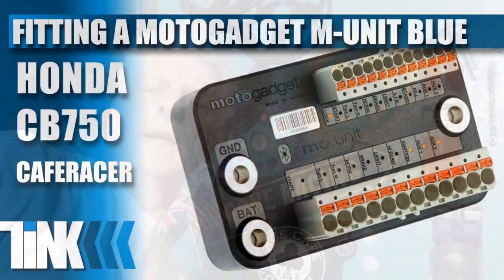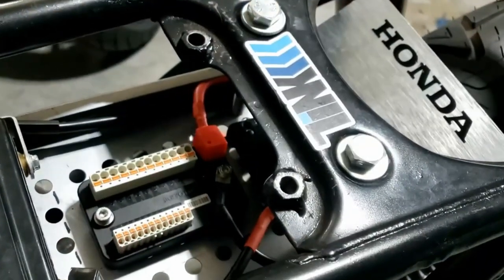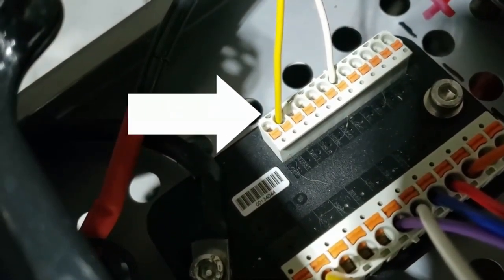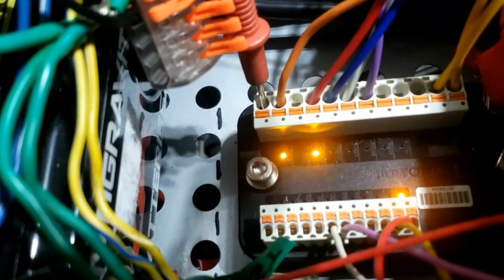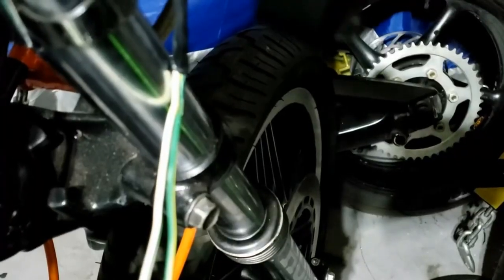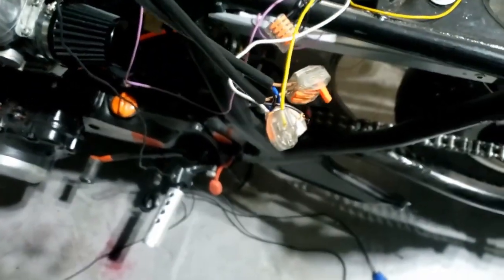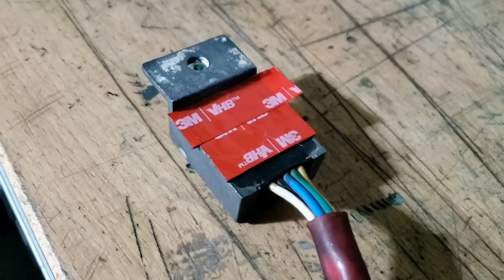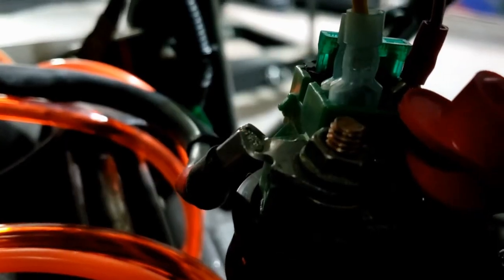Installing a Motogadget M-UNIT Blue - start to finish, on a 1982 Honda CB750 Cafer Racer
Fitting an M-Unit Blue, start to finish, on a 1982 Honda CB750 Custom Motorcycle Cafe Racer. The complete install including lights, starter solenoid, regulator/rectifier, main trip fuse, spark units and ignition.

00:00 Introduction
01:04 Battery Connections
03:01 30amp Trip Fuse
04:03 M-Unit Powered Up
10:52 Rear Light
11:50 Headlight Running Light
14:11 Headlight High Beam
15:45 Brake Light
16:42 Switches
18:00 Pairing M-Unit with Phone
18:48 Ignition System
21:07 Full wiring Diagram
21:41 Regulator and Spark Units
24:47 Starter Solenoid Connections
25:56 Universal Starter Solenoid
27:23 Ignition & Starter Motor

The mo.unit blue is a unique control unit, our digital masterpiece. The innovative vehicle electrics allow individual configuration and the space-saving design can be easily hidden on the motorcycle.

The mo.unit blue is the digital control unit for a motorcycle, the heart of the entire vehicle electrical system. It can be operated with push button fittings or with conventional, switching handlebar fittings. It switches all necessary components on the vehicle and at the same time it takes over the tasks of the electrical fuses.

It has 12 inputs and 10 outputs, interchangeable quality cable clamps and Bluetooth® LE. This allows the mo.unit blue to connect directly to our app 'mo.ride' on the smartphone. This functionality is unique in the motorcycle accessory sector. The entire setup and the alarm system can be controlled via the mo.ride app. Fault diagnosis is also possible during operation and without removing the mo.unit. A secure, encrypted keyless-go function can also be used. Relays and individual components in the wiring harness are greatly reduced and new, minimized wiring of the vehicle can be done in a very short time.

Functions WITHOUT smartphone and mo.ride app
Complete digital pushbutton control, 4-button or 5-button operation possible
Complete replacement for the fuse box. 10 independent circuits are digitally monitored and switched off in case of malfunction. After elimination of the fault, the fuse function is automatically reset
Integrated, position-independent alarm system
Integrated, digital, load-independent flasher relay, automatic switch-off optional and adjustable, mo.wave mode selectable
Integrated hazard warning lights
Turn signal optionally adjustable as position light
Parking light and headlight flasher integrated
Control of low beam and high beam (up to 200 W switching capacity) with just one button
Integrated, digital brake light modulator, flashing mode programmable
Acceleration-controlled hazard brake light (automatic warning signal)
Integrated starter relay for starters with magnetic switch (up to 30 A switching capacity)
Intelligent and configurable control/switching off of the loads in order to be able to use the maximum starting energy of the battery during the starting process
Integrated digital horn relay
Two configurable additional outputs AUX1 and AUX2
Diagnostic function for input assignment, output assignment, circuit switching status, short circuit diagnosis, etc.
Calibration and current measurement enables defect detection of all illuminants

Functions WITH smartphone and mo.ride app
Encrypted connection via Bluetooth® LE (Low Energy), thus tamper-proof
extremely low power consumption of smartphone and mo.unit blue (with active Bluetooth 0.9mA and in powersave mode after 6 weeks of inactivity: 0.3mA)
Keyless-Go (readiness to start the vehicle by approaching it with your own smartphone)
highly sensitive accelerometer allows to display your driving activity in mo.ride by an activity factor, number of turns, top speed, etc.
Transmission of alarm events (with date, time, vehicle on the ground, etc.) to the app
Setting the mode and sensitivity of the alarm system
Monitoring of the current battery voltage in the app
Diagnostics of all inputs and outputs, measurement of currents, voltage, device temperature
Defect detection of all lights through calibration. Defective turn signals result in doubling of the flashing frequency, status message in the app and audio notification by Rideassist.
Rideassist: optional turn signal sound and error messages in real time as audio output via helmet headset.
Manual switching of outputs via smartphone (except starter)
Firmware updates without removal at any location via smartphone and app
Configuration of the setup menu without removal at any location via smartphone and app
Vehicle management with automatic notes on maintenance tasks, condition of tires, chain, brake pads, oils, operating fluids, spark plugs, etc. by comparing the vehicle mileage using the speedometer signal
Logbook records trips and stores all generated vehicle messages, alarm events and maintenance tasks Display of parking position and Ping! to help with vehicle search